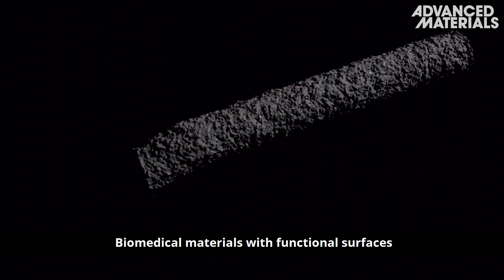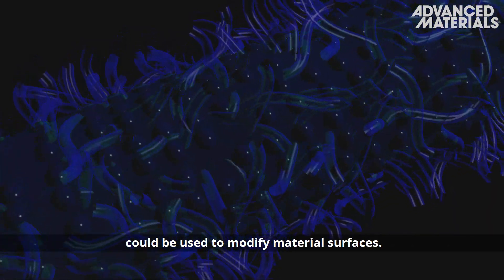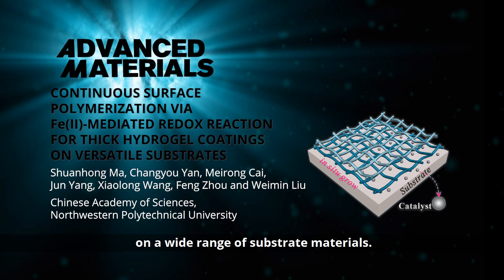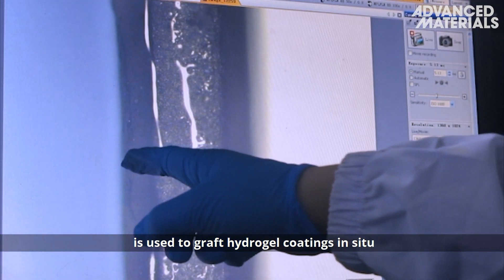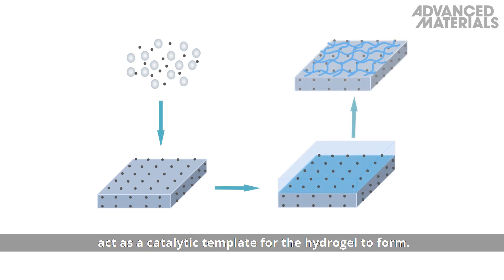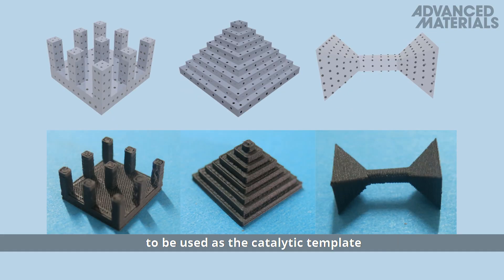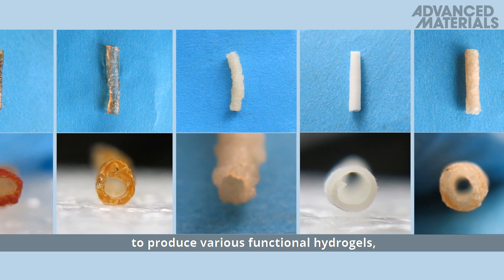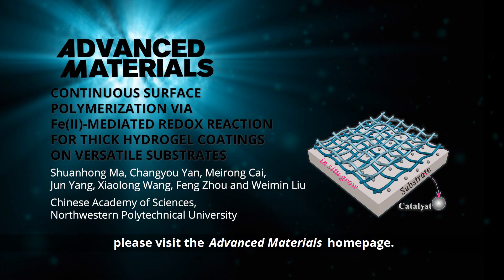Continuous Surface Polymerization for Hydrogel Coatings on Versatile Substrates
A generalized method of surface catalytically initiated radical polymerization (SCIRP) to form hydrogel coatings fast, mildly, and controllably on various of material surfaces, resulting in easy change of the surface wettability/lubrication property, is reported. This method allows re‐grafting of the hydrogel coating and continuous grafting of the hydrogel on the material surface, and enables the engineering of 3D hollow hydrogel objects with various shapes.

This is reported by Shuanhong Ma, Changyou Yan, Meirong Cai, Jun Yang, Xiaolong Wang, Feng Zhou, and Weimin Liu in their article

To learn more, please go to the Advanced Materials homepage.